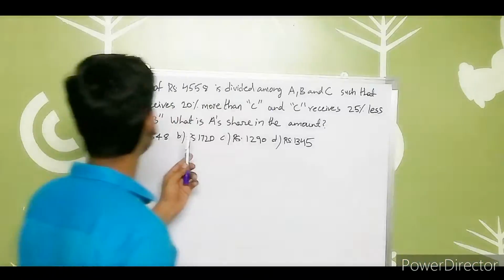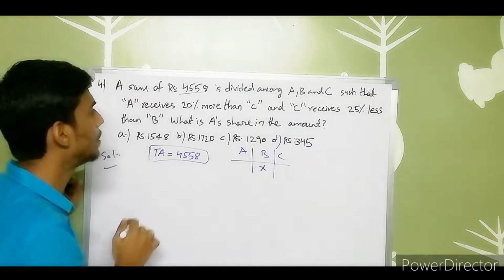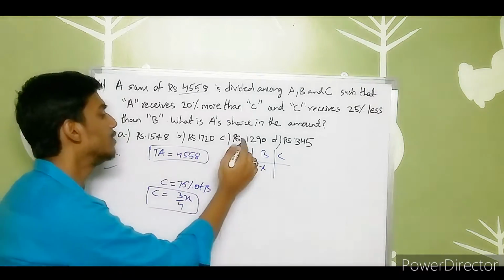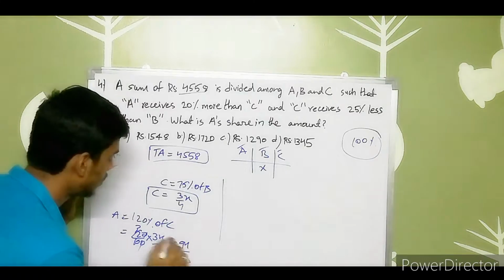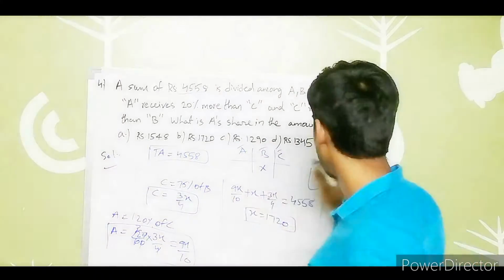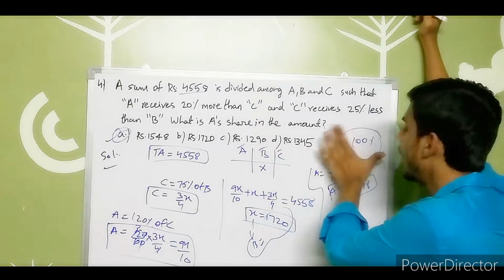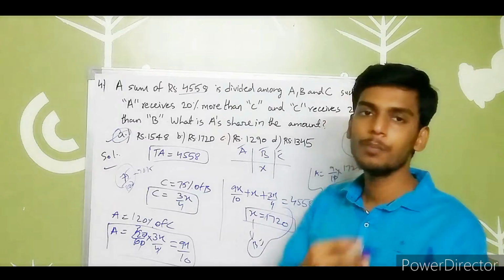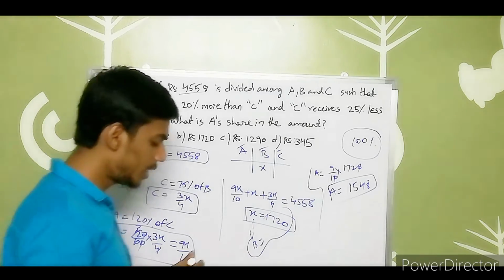Quantitative Aptitude | Percentages | All Competitive Exams | Task-47 by | Tejavardhan Ala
Hi guys👋,

EACH AND EVERY PROBLEM✍️✍️ HAS 💯👁️CONTINUITY FROM✌️🤘💯 STARTING ONWARDS,SO 👀👀WATCH IN ORDER,THEN ONLY YOU GET COMMAND💯💯👑👑 ON EVERY CONCEPT💯👌👌.

      We are discussing the FAQ'S which are asked in many✍️✍️ competitive exams, so interested people🙏🙏 don't miss it guys🥇👑, those who not watched the previous video, go and watch it👉👉 for your better continuity🙂😍.